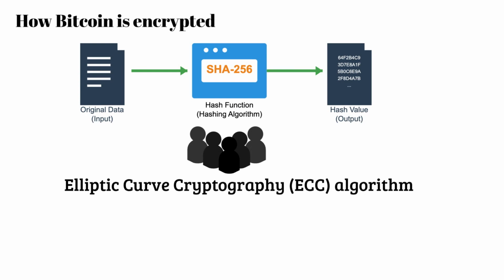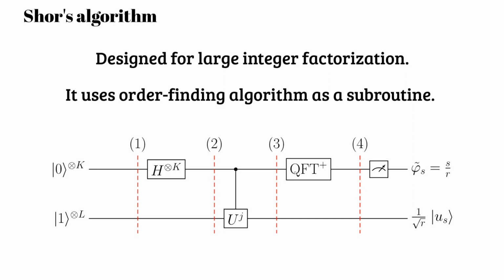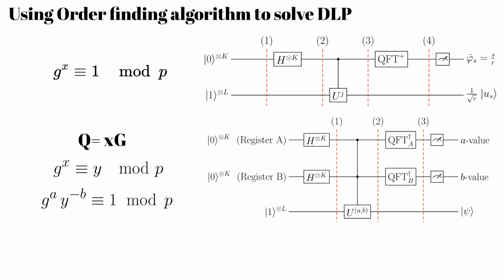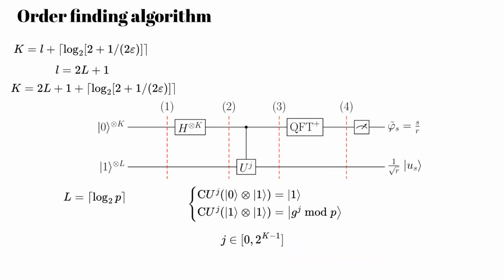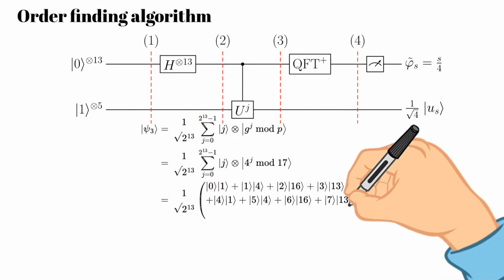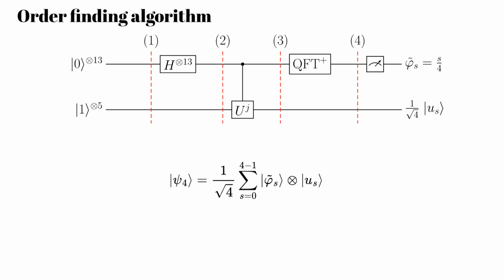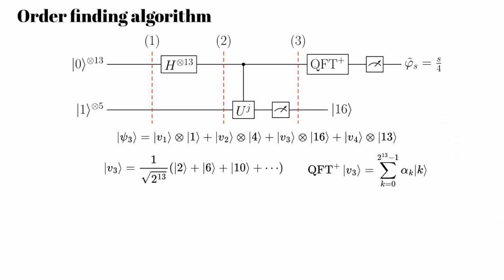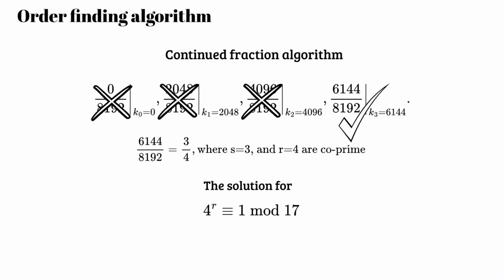How does Shor's algorithm break Bitcoin's elliptic curve cryptography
Is Bitcoin’s encryption actually safe from quantum computers? Everyone says "Shor's Algorithm" is the threat, but how exactly does it work at the circuit level?

In this video, we move beyond the high-level analogies and dive deep into the mathematics and quantum mechanics that make Shor’s algorithm so powerful. We break down how quantum order-finding works, and build the exact circuit needed to solve Discrete Logarithm Problems.